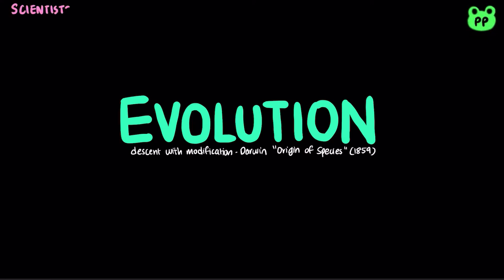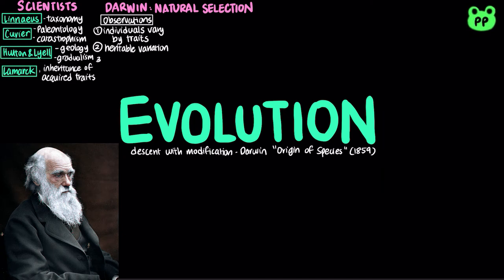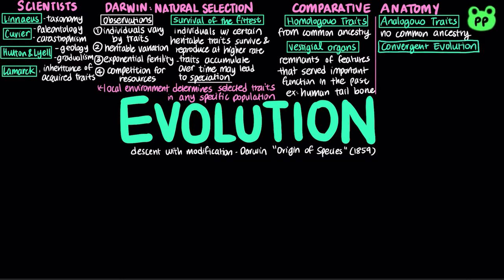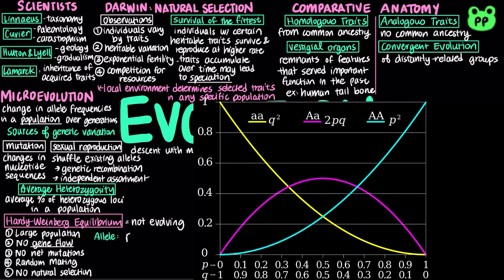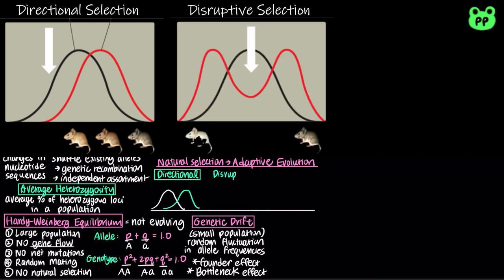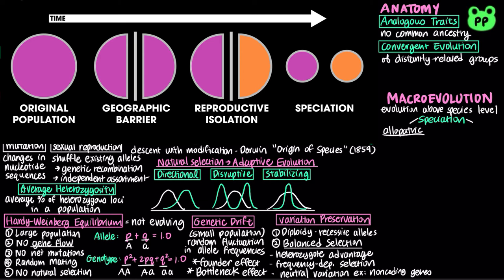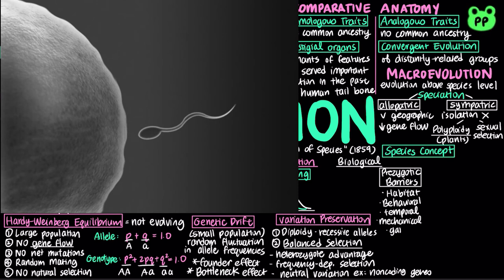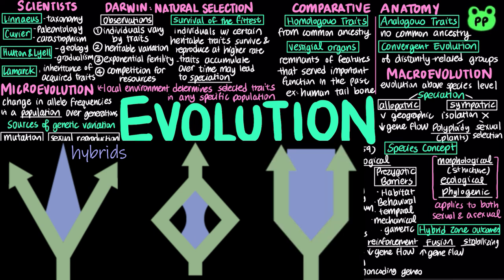Evolution | Evolution & Phylogeny 01 | Biology | PP Notes | Campbell 8E Ch. 22-24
A summary review video about evolution.

Timestamps:
0:00 Important Scientists
1:23 Darwin: Natural Selection
2:34 Comparative Anatomy (Homologous vs. Analogous Traits)
3:23 Microevolution
4:15 Hardy-Weinberg Equilibrium
5:32 Genetic Drift
6:07 Adaptive Evolution: Directional, Disruptive, & Stabilizing Selections
6:43 Variation Preservation
7:36 Macroevolution (Allopatric vs. Sympatric Speciation)
8:29 Species Concepts
10:35 Hybrid Zone Outcomes